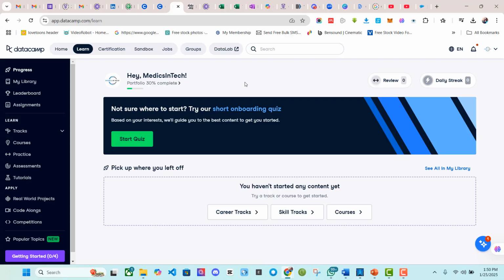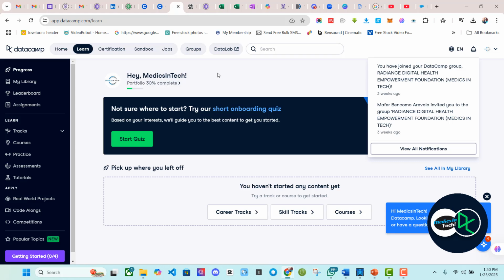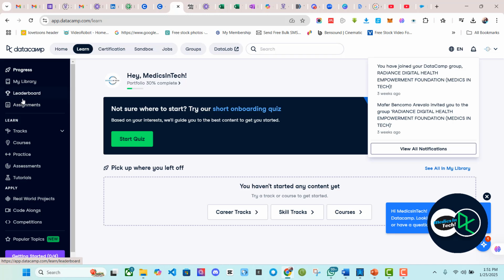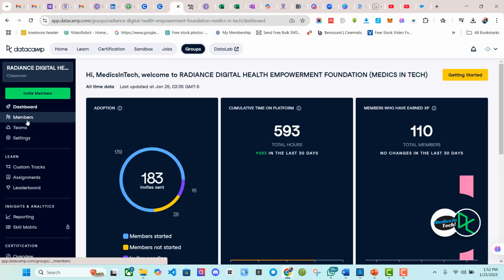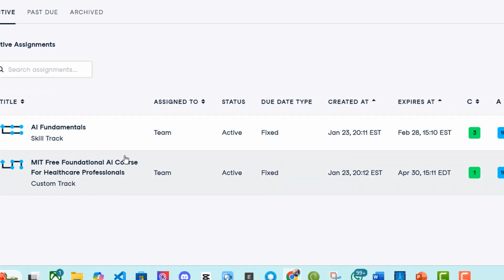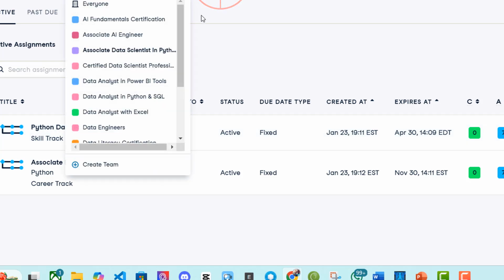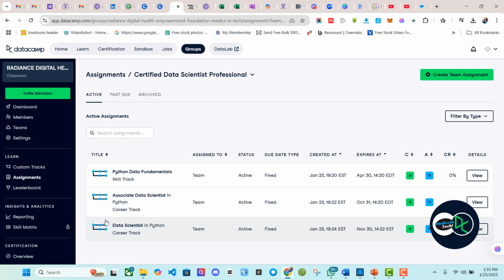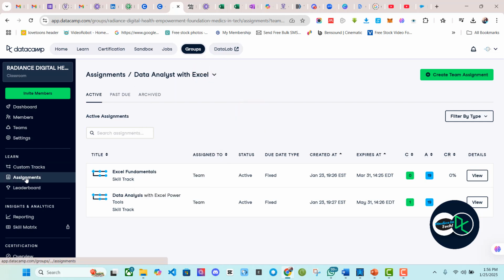Medics In Tech DataCamp Assignments Overview.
This is how you approach Your assignments.